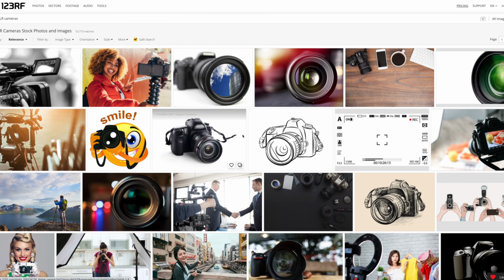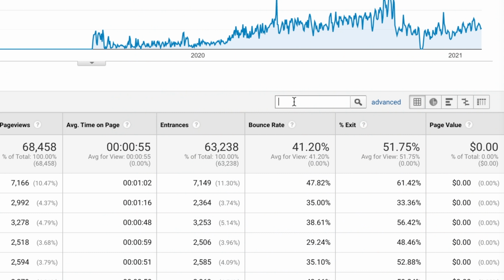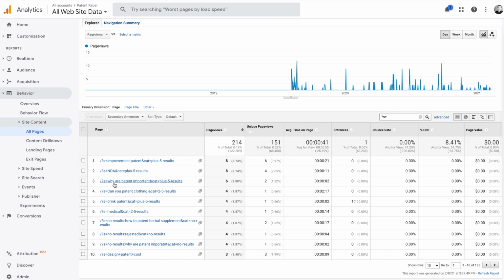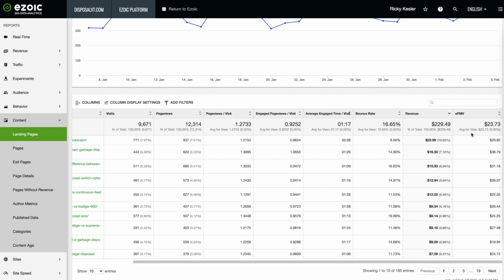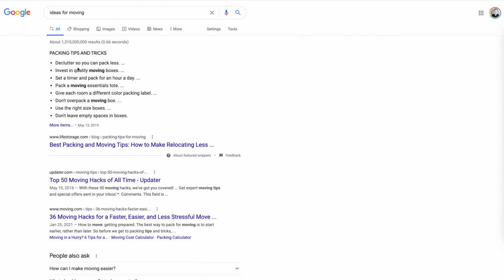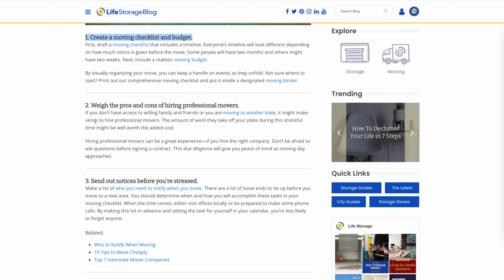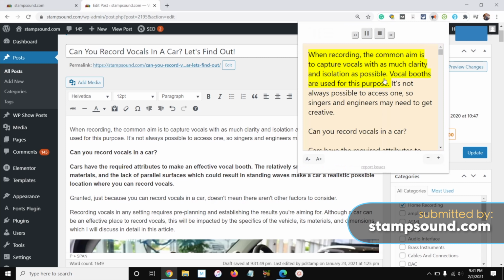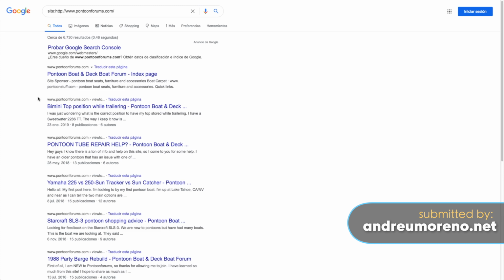7 Clever SEO Tips You Can Implement Today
We've got 7 blogging tips and tricks that blew Ricky's mind and we think you'll love them too!

Also check out our stupid fast and crazy functional Wordpress theme, Acabado.

Have you seen us on Instagram yet? Add us to see what we're doing behind the scenes